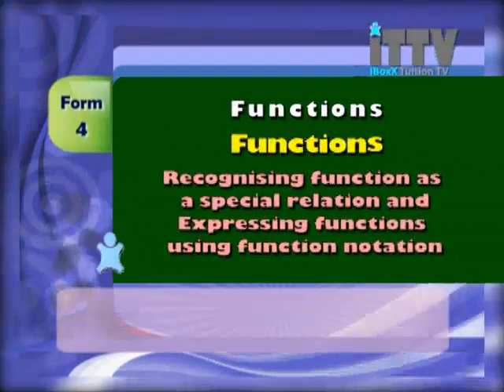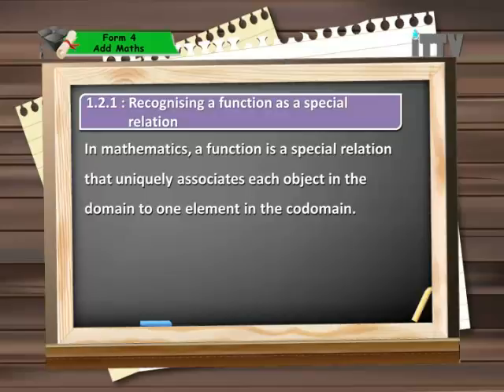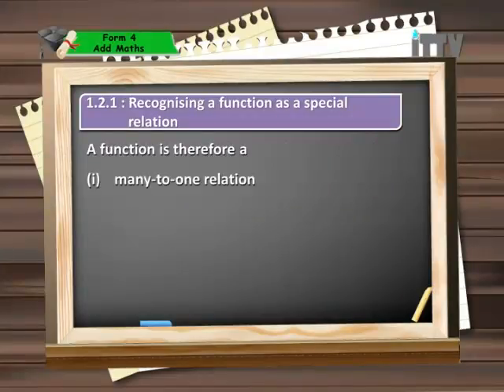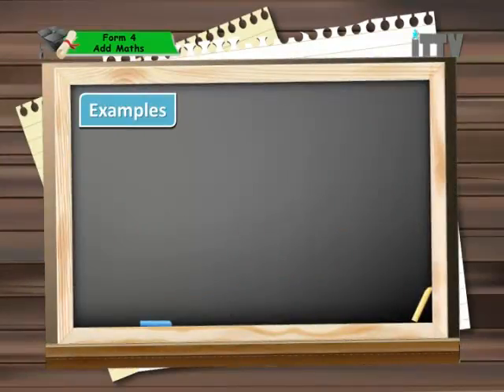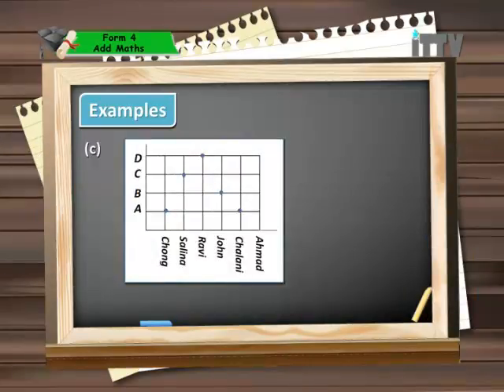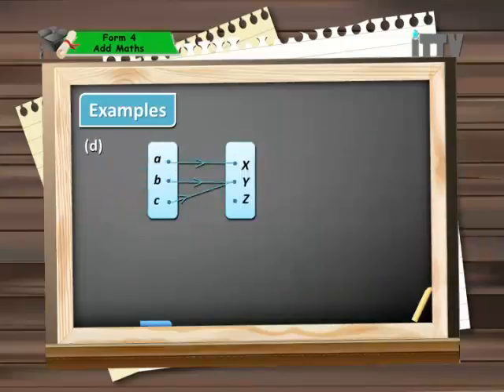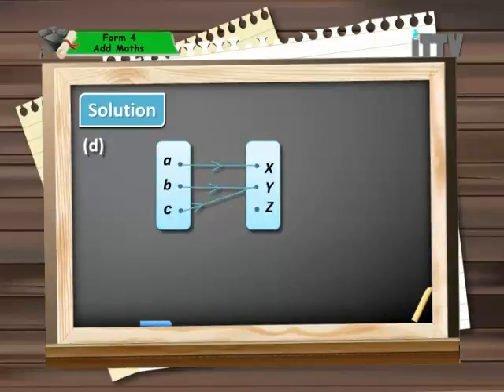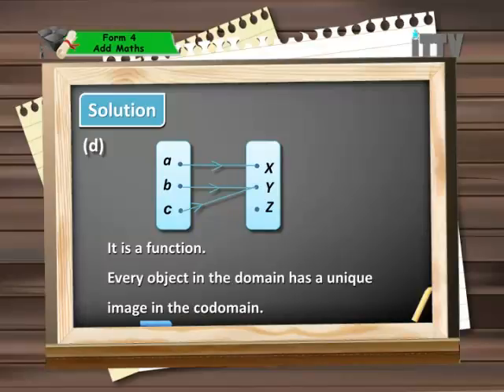iTTV SPM Form 4 Add Math Chapter 1 Recognising Function as a Special Relation - Exam/Tips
Chapter 01 : Functions - Lesson 01.3 : Recognising Function as a Special Relation and Expressing Functions using Function Notation
O-Level programs. today for best study result.